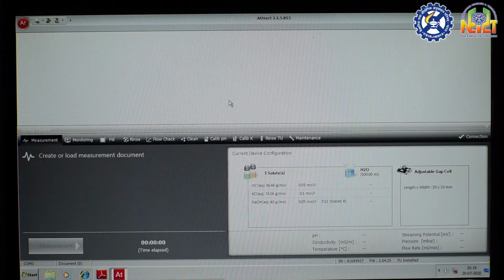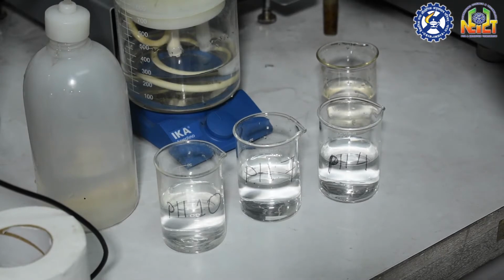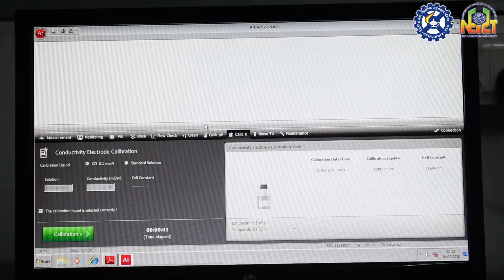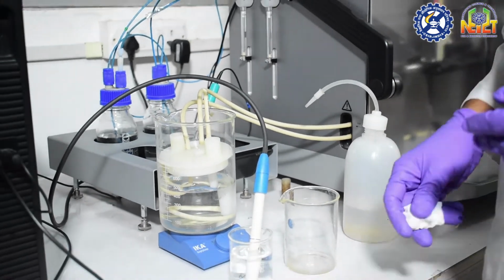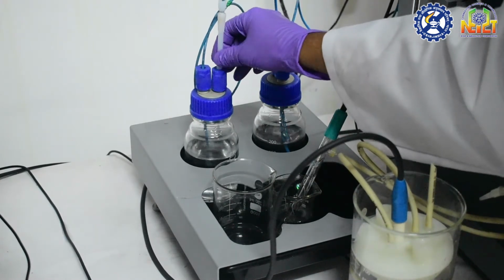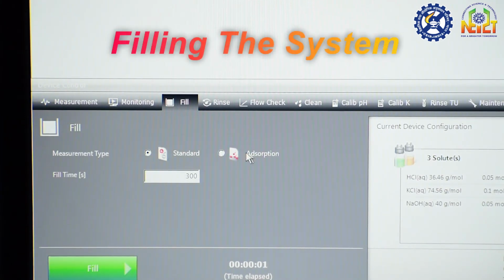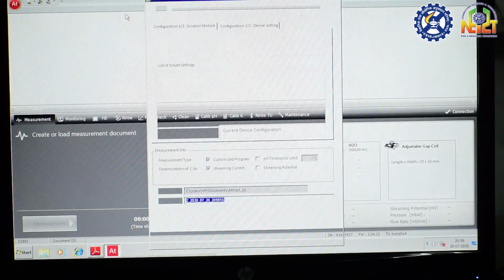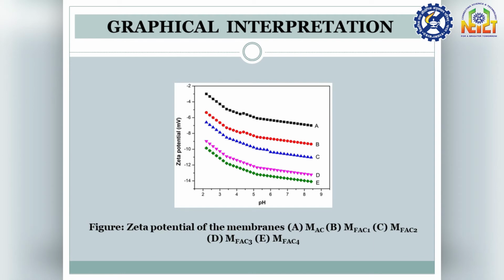Electrokinetic Analyzer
Demonstrated By
Dr. Swapnali Hazarika
Mr Rajiv Goswami